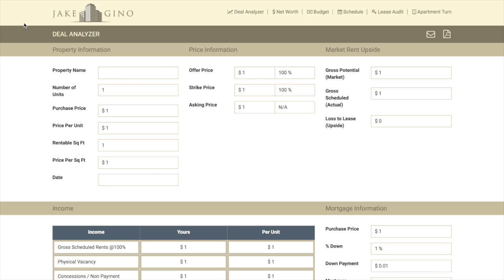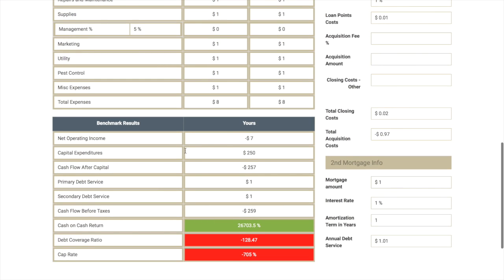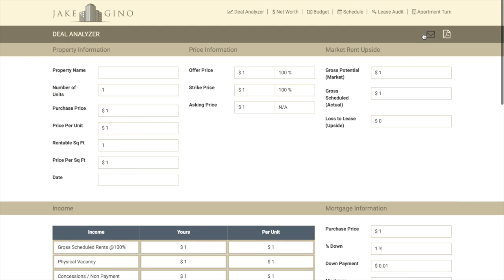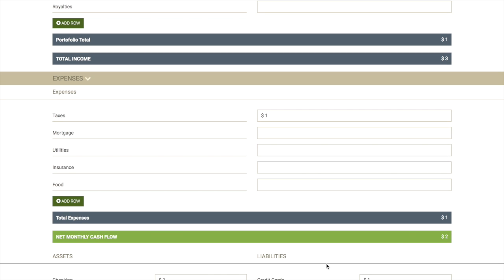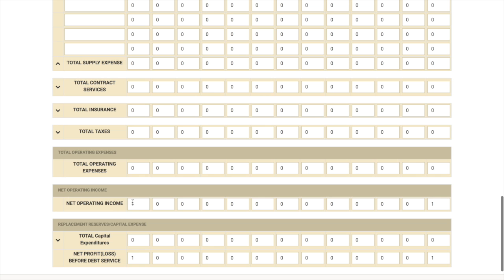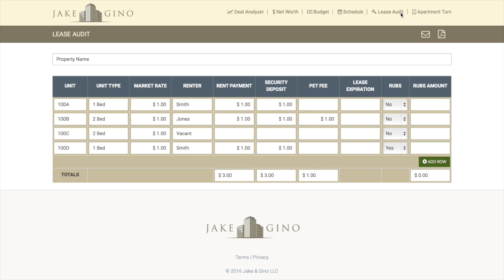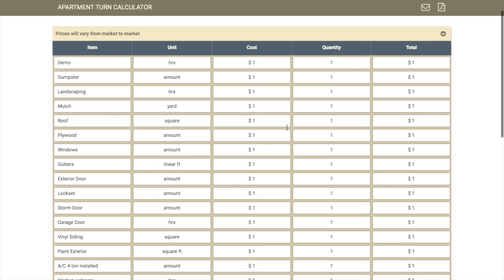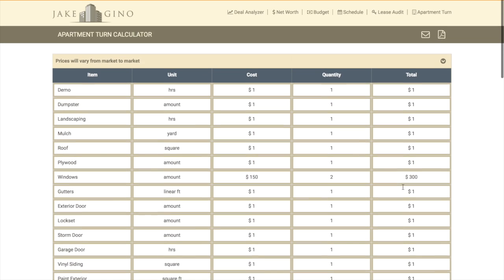How to Analyze a Million-dollar Multifamily Real Estate Deal within 10 Minutes [Tutorial]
It's all about the numbers in real estate!  Learn how to analyze those numbers like a Pro!

Deal Analyzer: Learn how to analyze a multifamily deal quickly and accurately.  Discover the benchmarks we use when analyzing deals, and find out what makes a winner and a loser.  The numbers don’t lie, and the deal analyzer will paint an accurate picture.